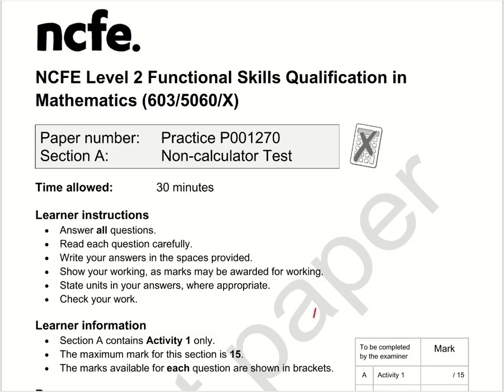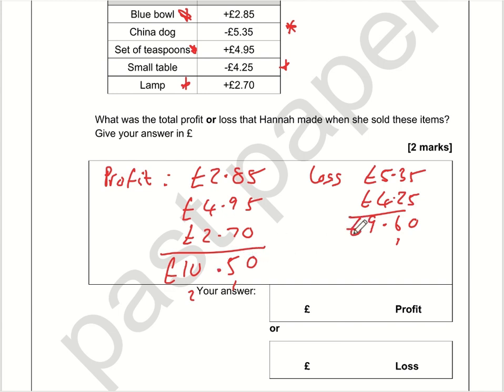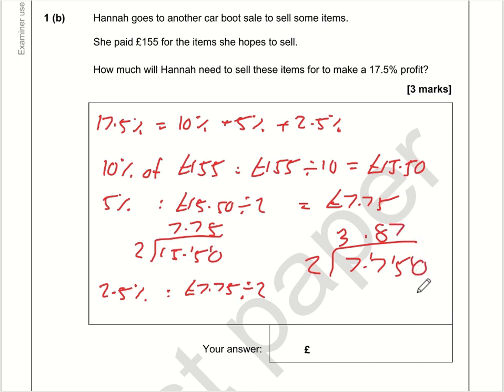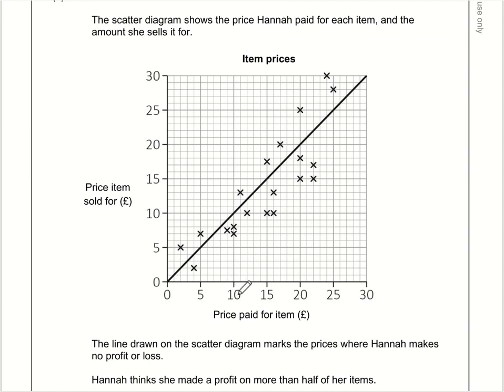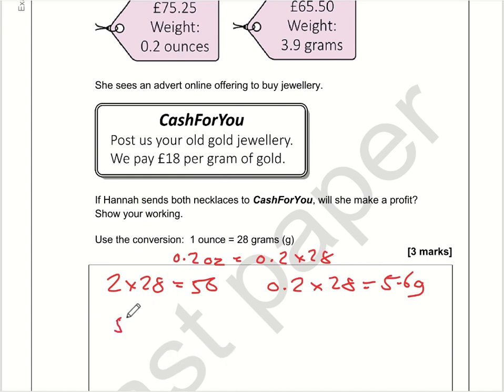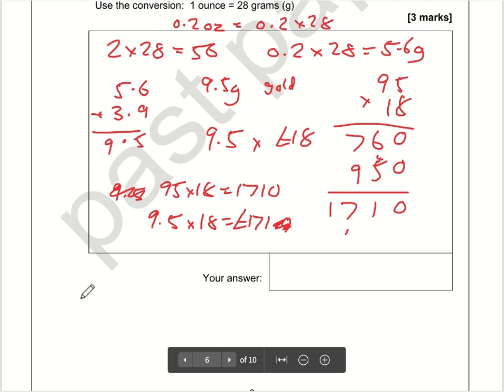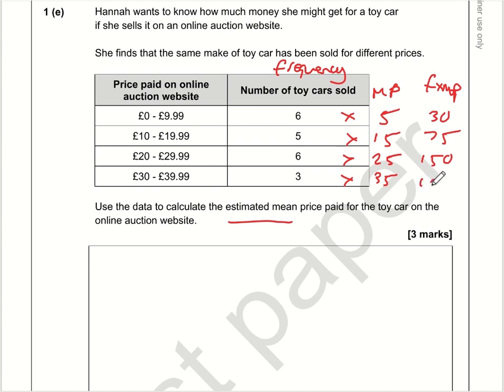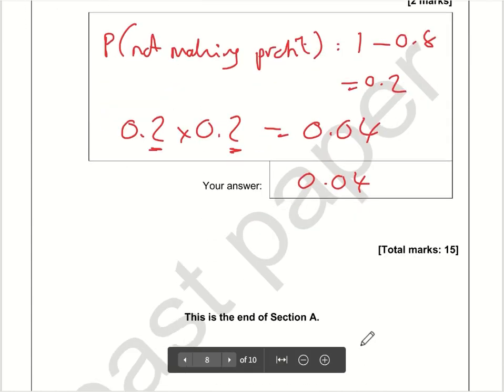NCFE Functional Skills Maths Level 2 Practice Paper 2 Section A Video Solution